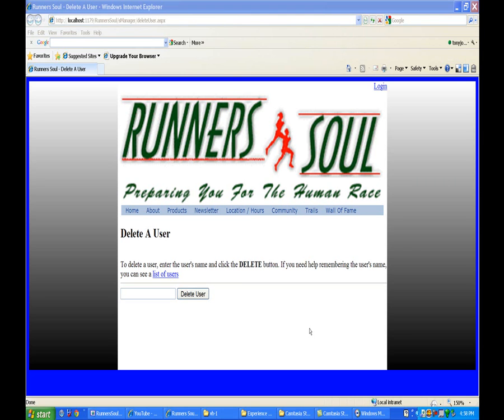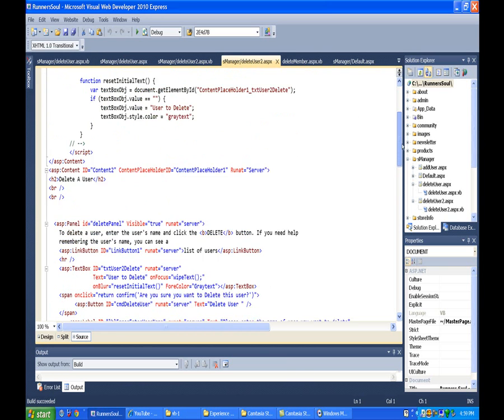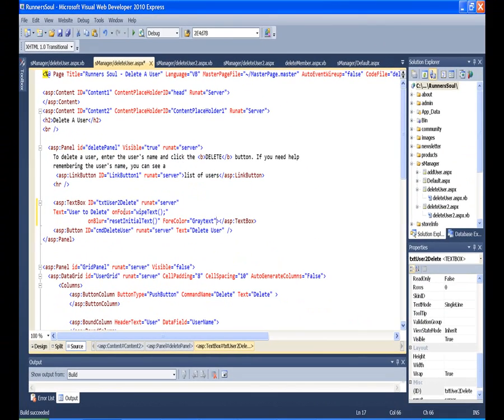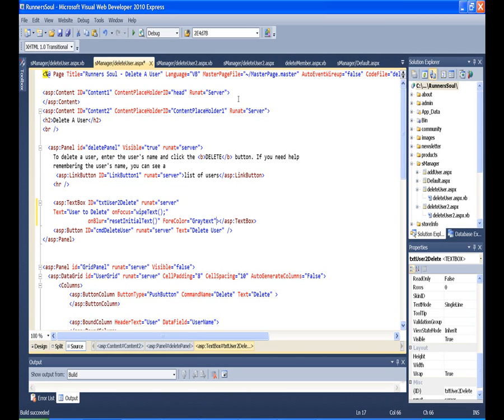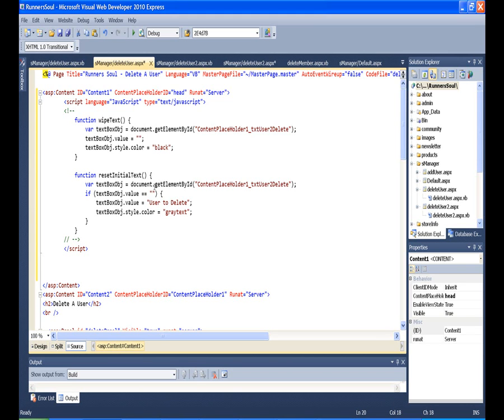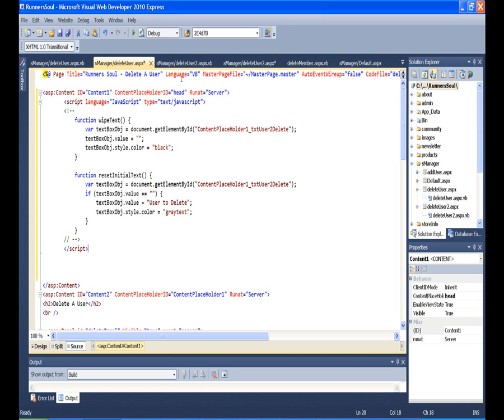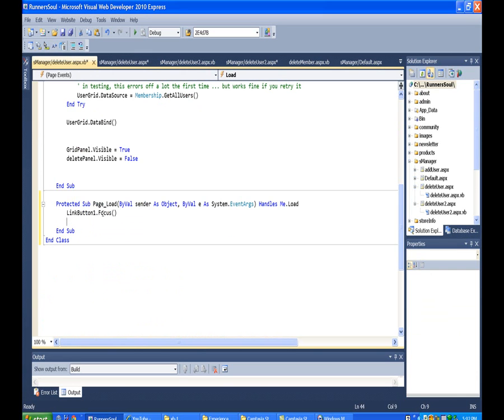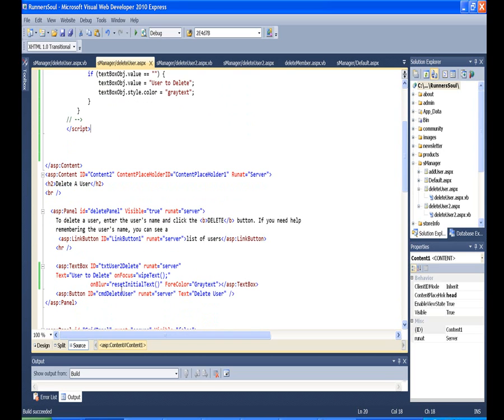asp 57 add javascript to prompt user on delete user page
Number 57 in the series that demonstrates creating an entire web site in ASP.Net and VWD 2010. This video is part of the the group that shows how to delete users. In this step I do something I haven't covered in any of the other video tutorials. I use some JavaScript to add a prompt inside the textbox. This prompt will disappear as soon as the user clicks on the textbox.